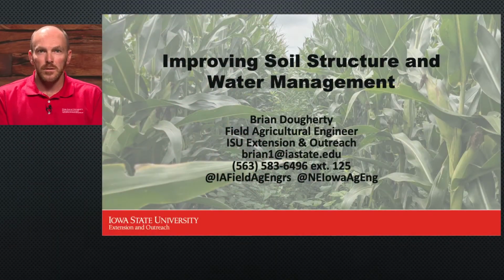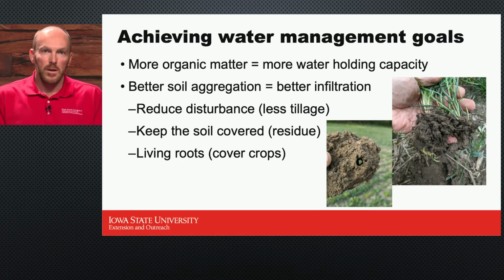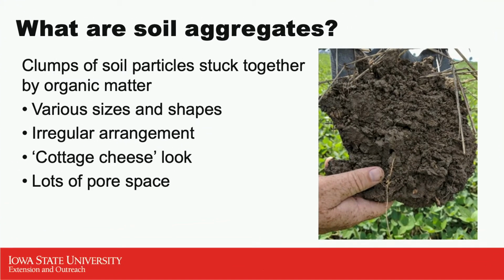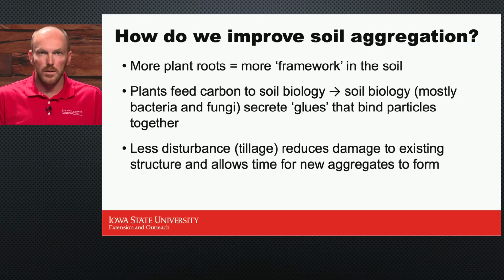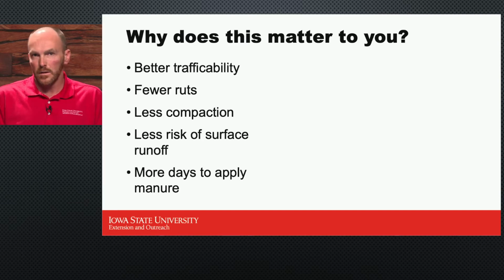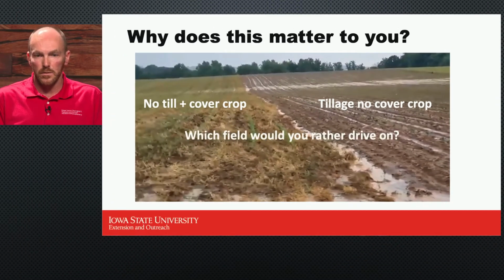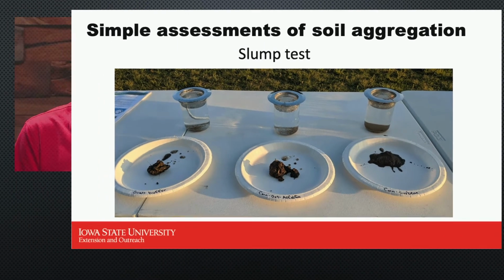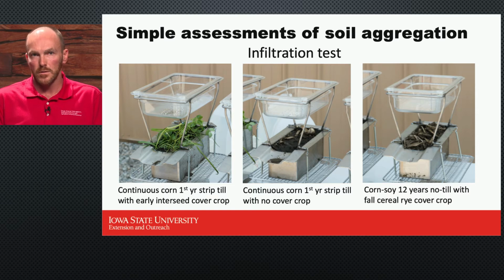Improving Soil Structure and Water Management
Brian Dougherty, Extension Ag and Biosystems Engineer, Iowa State University Extension and Outreach, discusses the importance of improving soil structure and water management and why it matters to manure applicators. He also demonstrates how soil infiltration is impacted by management practices.